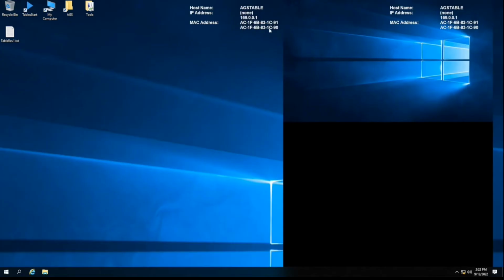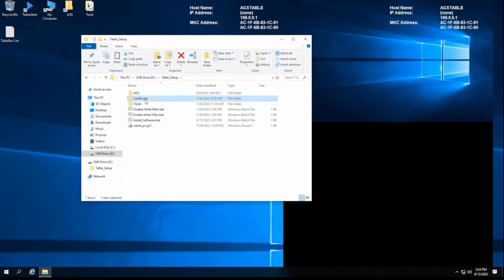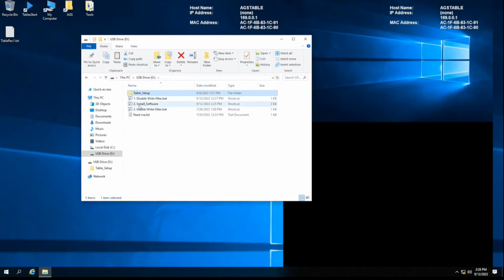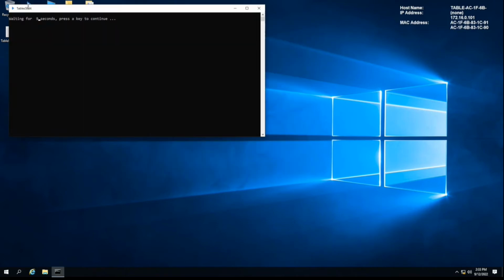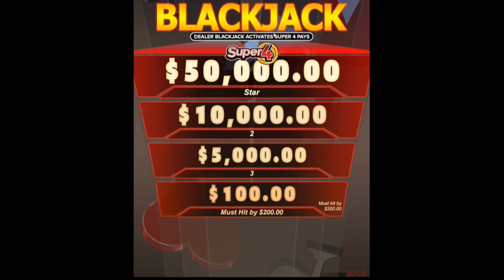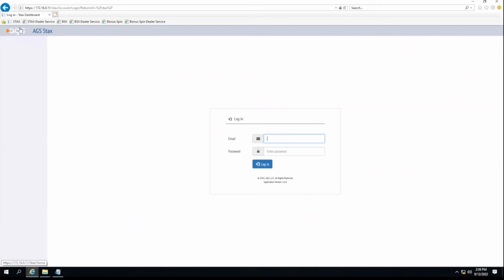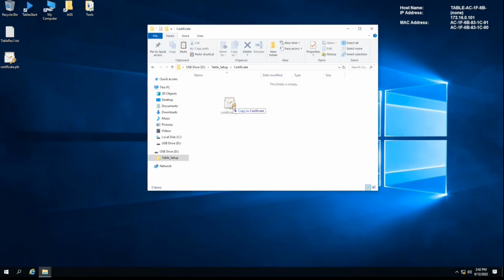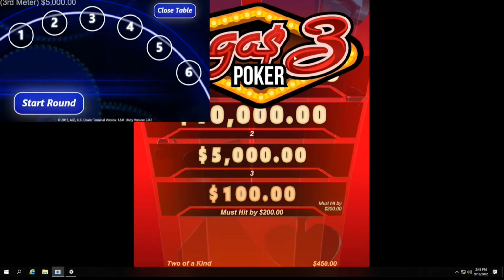Base Table Image